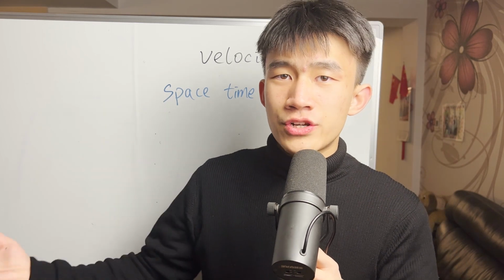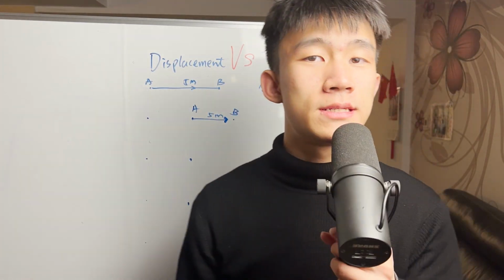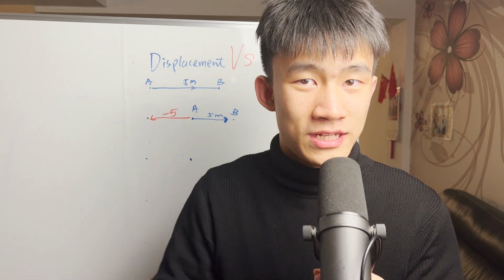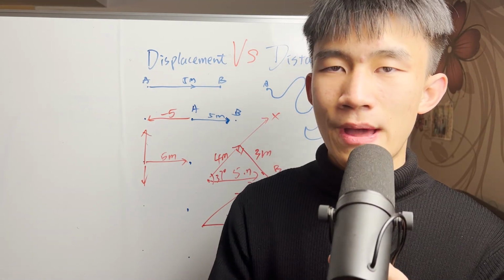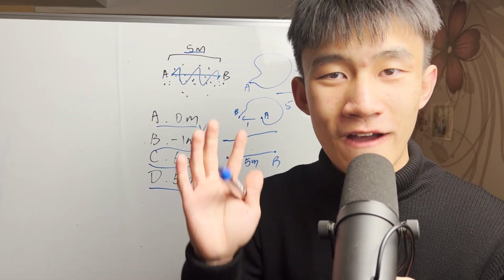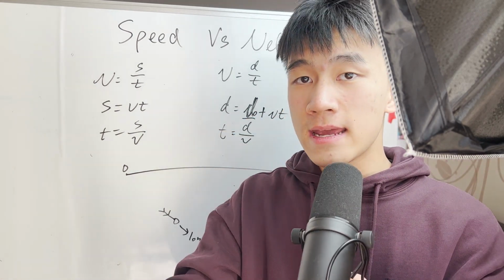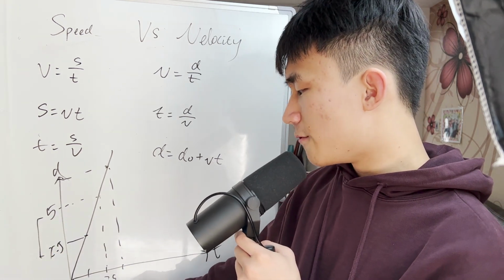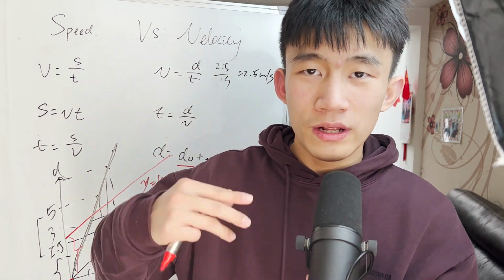Velocity [1]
In this IB Physics 2.1 - Velocity course, you'll learn about velocity, displacement, and momentum concepts. You'll also learn how to apply these concepts to problems in real-world contexts.

If you're looking to get your IB diploma in Physics, then this is the course for you! In this course, you'll learn all about velocity, displacement, and momentum concepts. You'll also learn how to apply these concepts to problems in real-world contexts. This is a great course for students who want to prepare for the IB Physics 2.1 - Mechanics course.
This is an introduction to High school physics, IB Diploma physics, This video is about velocity. This is a educational video.